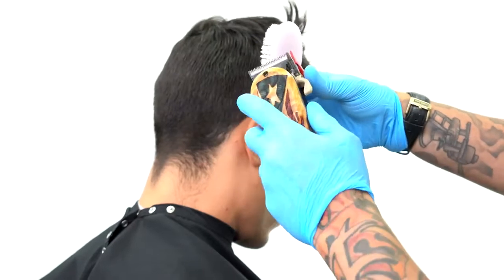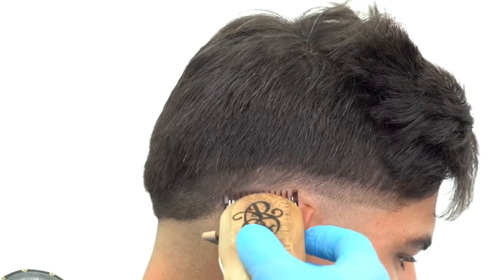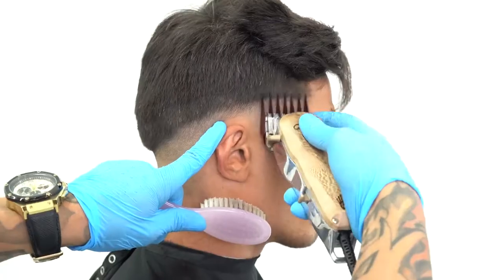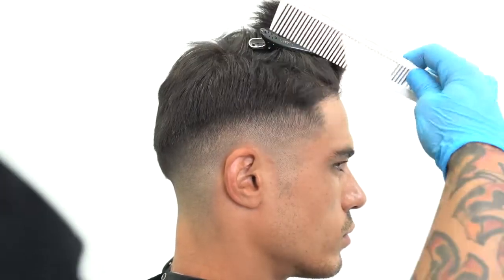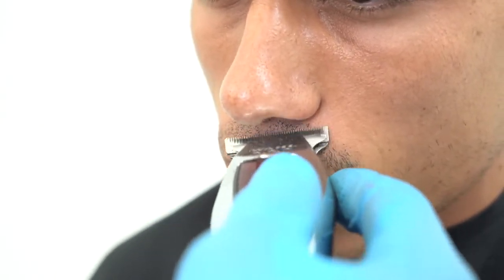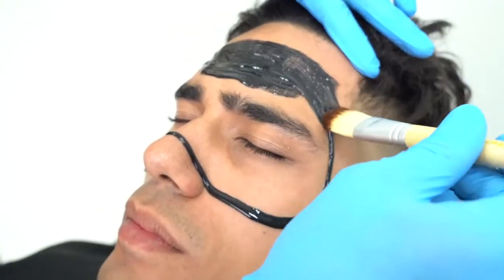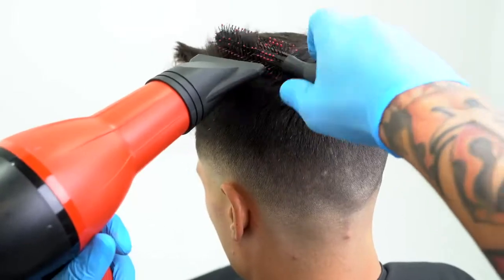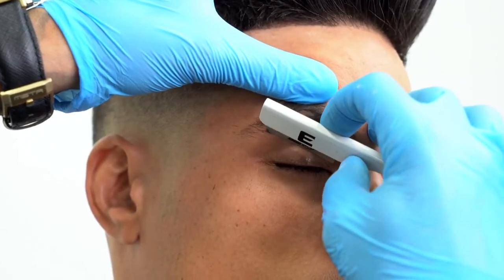😱Стрижки за 500 долларов.Должен посмотреть трансформацию💈